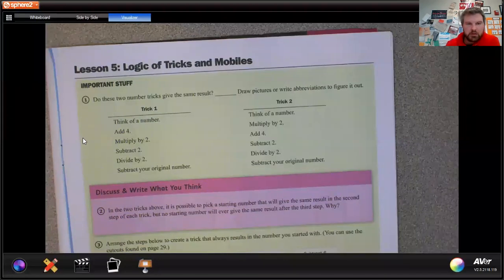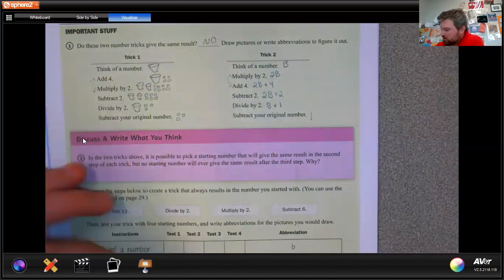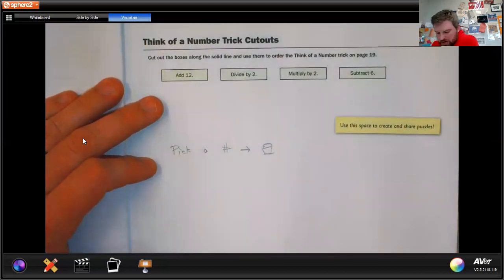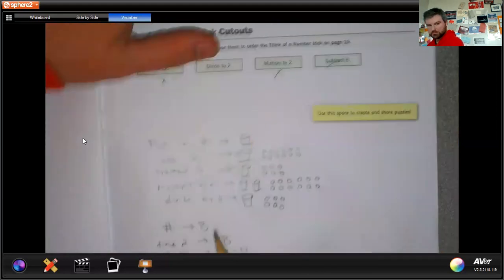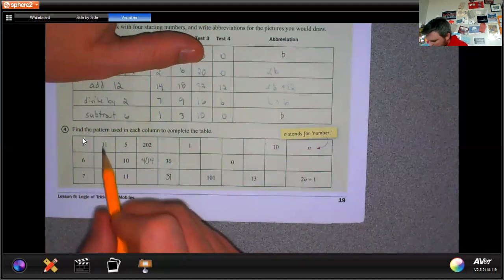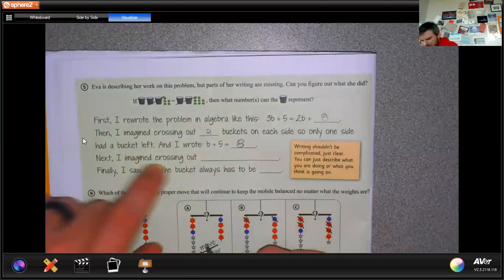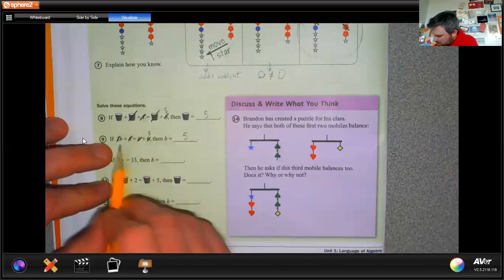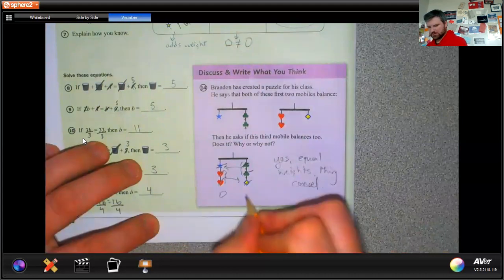Essential Lesson 1.5.1